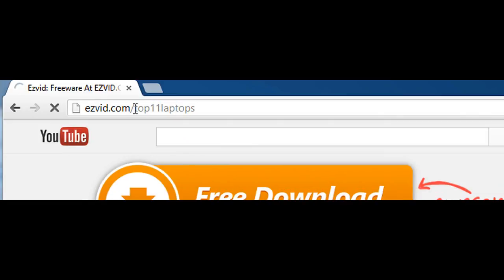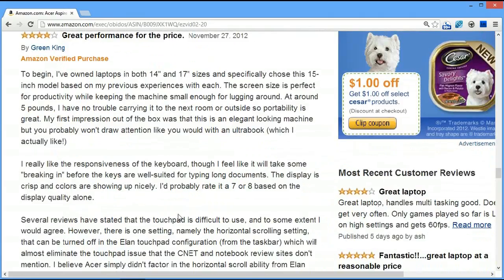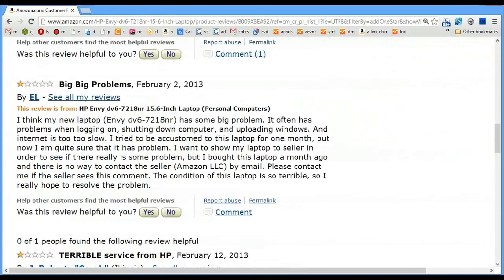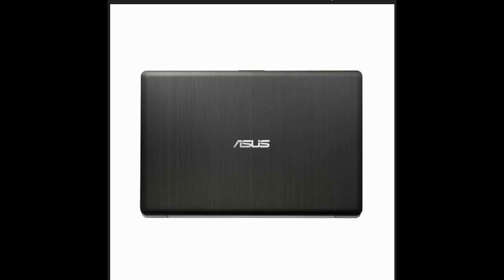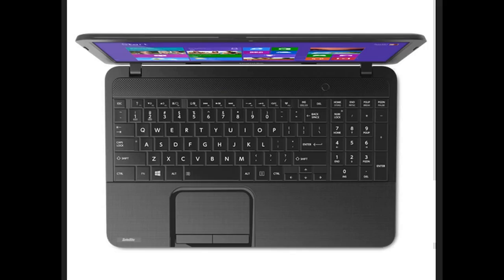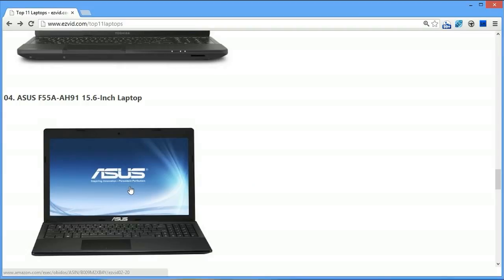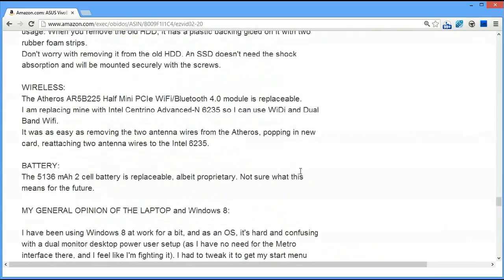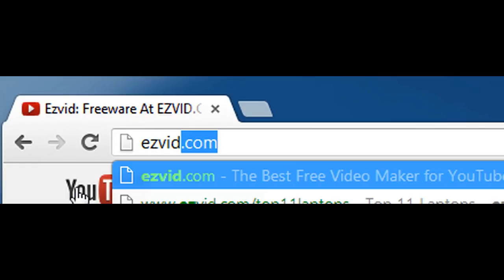Top 11 Laptops 2014 | Best PC Laptop Review